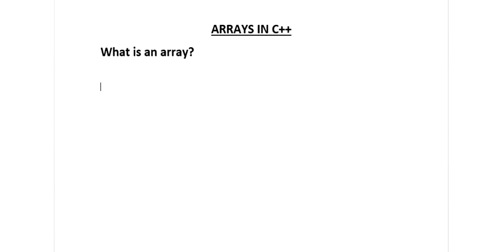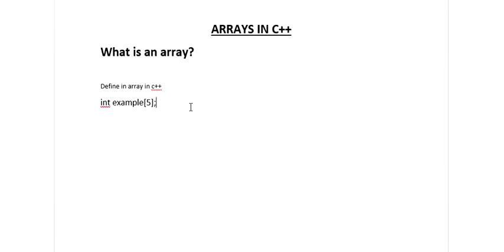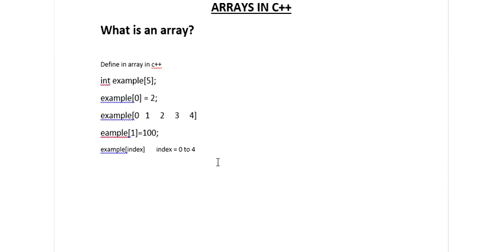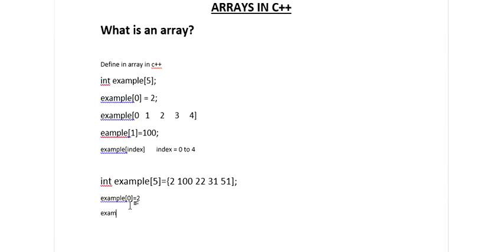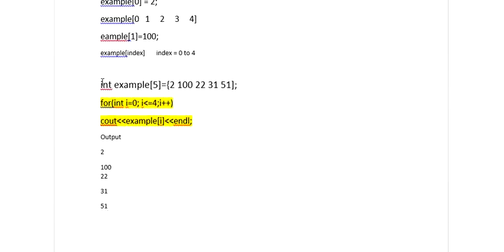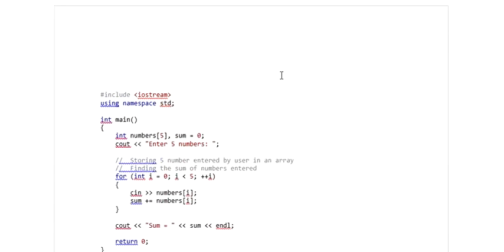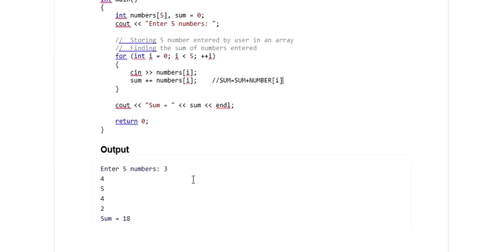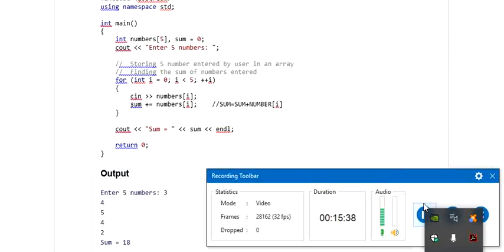Arrays in C++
This video explains what is array and its use in C++ Programming.